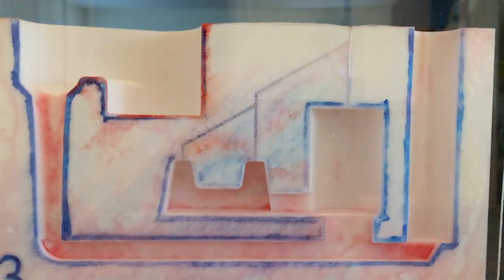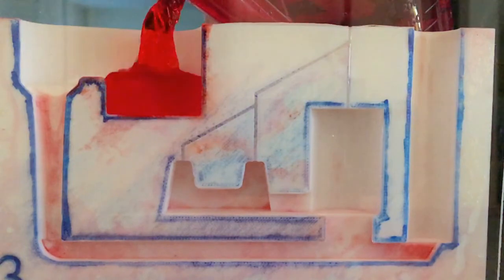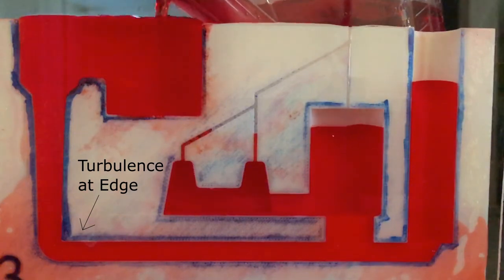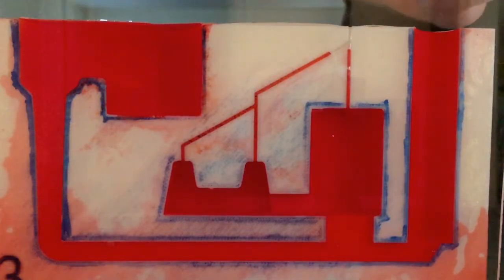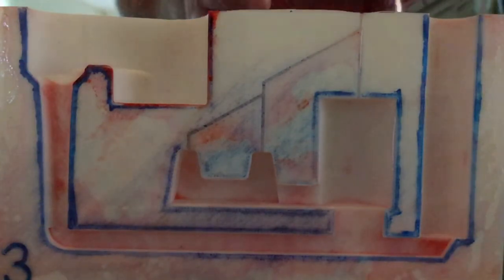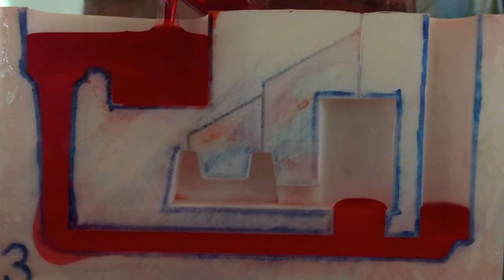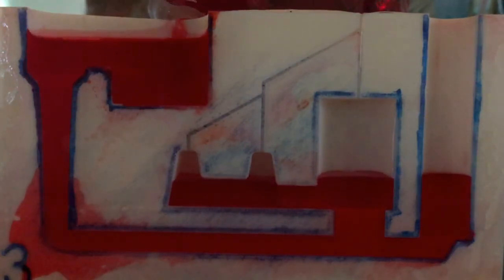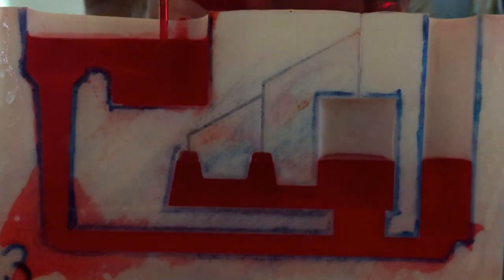Sand Casting Mold Design 2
This is a followup to my previous video showing some 3D printed models of sprue and runner design. Taking advice from both Andrew Martin and Oldfoundryman, I made some further improvements to the top and bottom of the sprue and tried out different fluids. Thanks again everyone for the advice and suggestions.